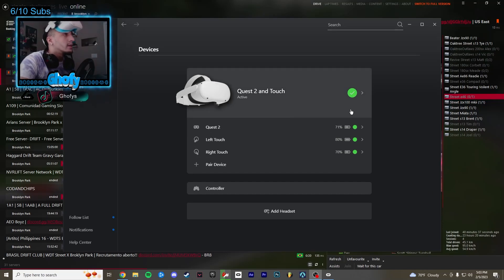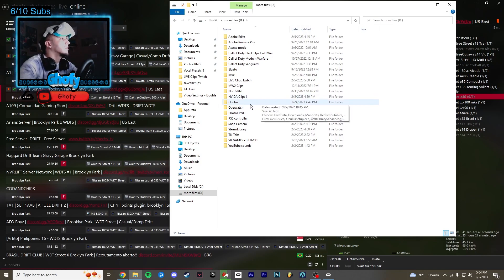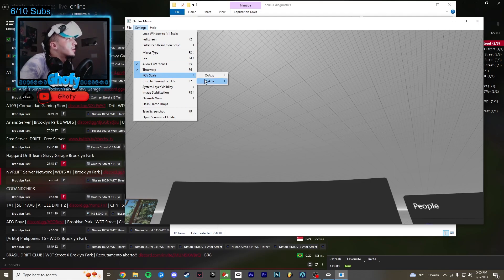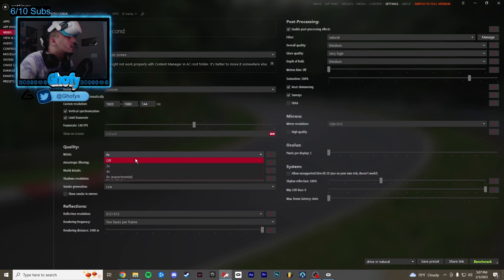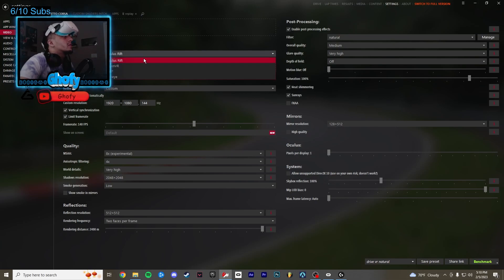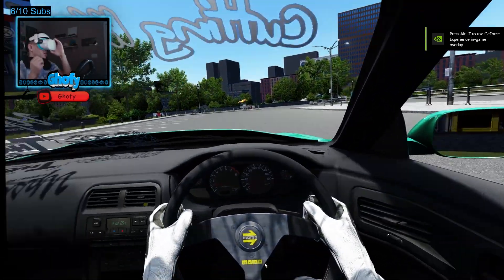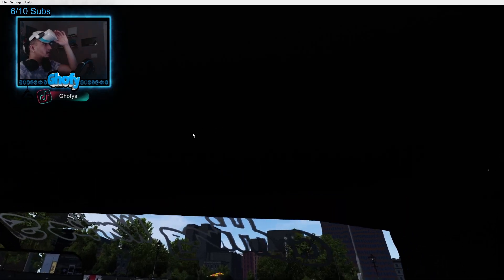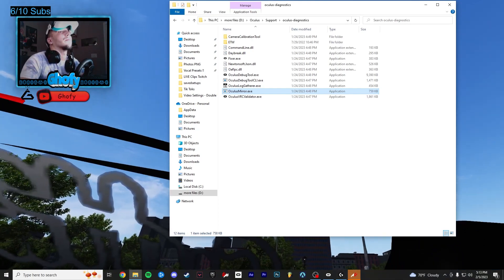BEST VR SETINGS for Assetto Corsa (Oculus Mirror)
Best VR Settings for Assetto Corsa and any VR game using Oculus mirror